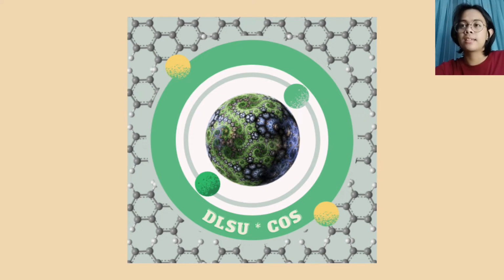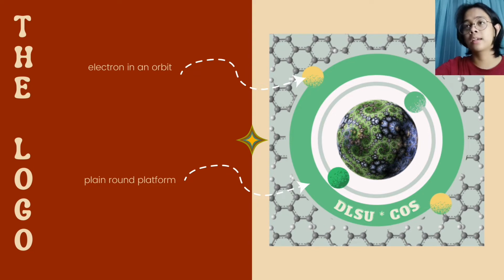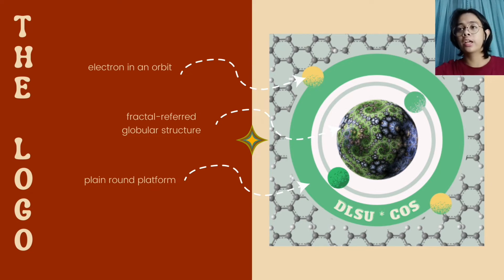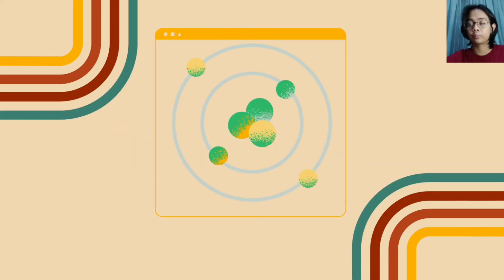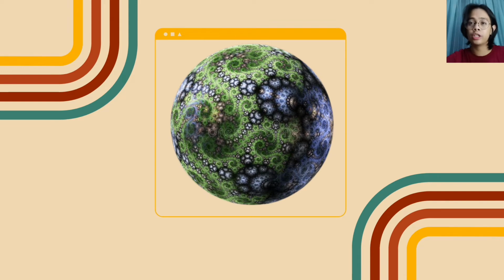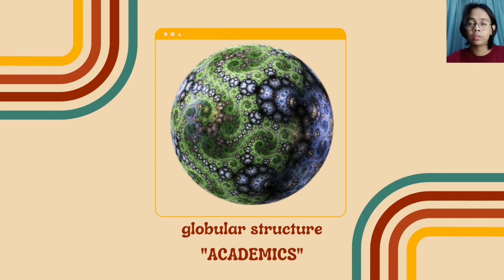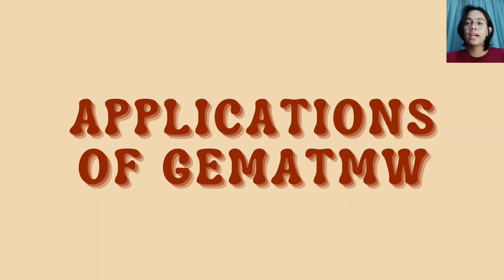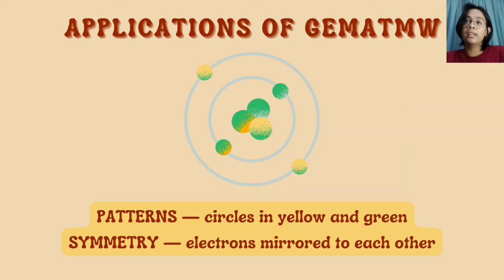[GEMATMW] Mathematics in the Modern World_Logo Proposal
Final Individual Course Output
GROUP 11

Members:
Luther Agad
Lio Domingo
JJ Mercado

Instructor:
Dr. Angelyn Lao
Dr. Von Anthony Torio